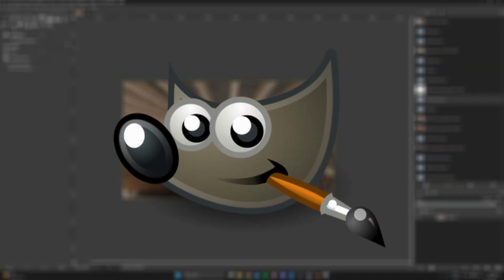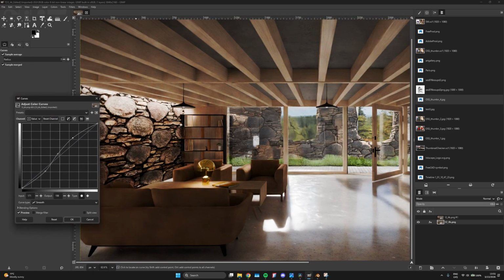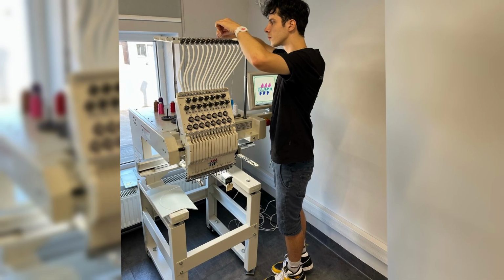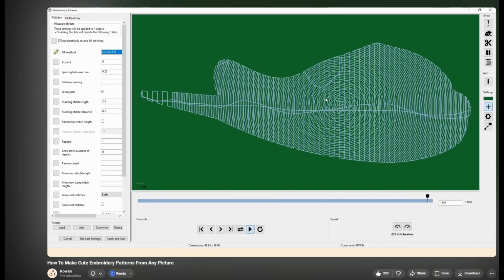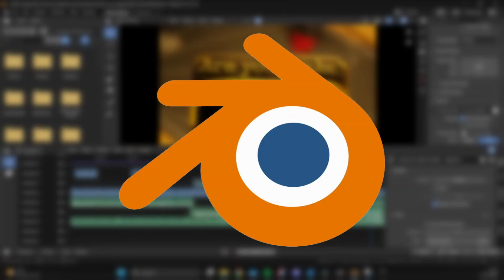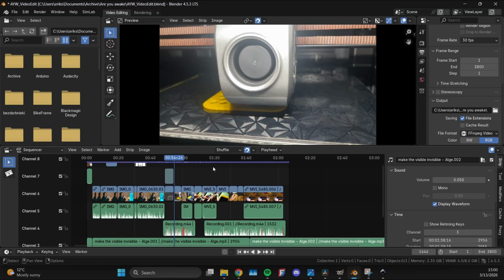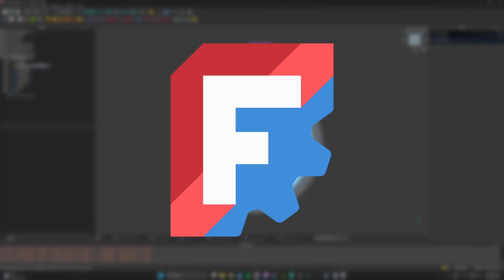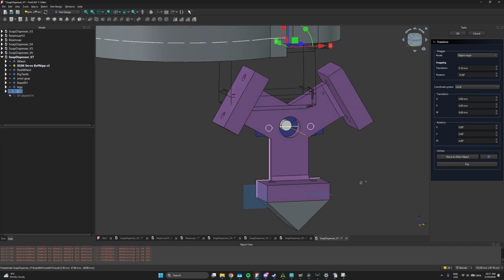Opensource software for designers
HI.
I am sharing personal experience about free and opensource software that I have experimented over a couple of months.

OSS is not always perfect, thats true, but if you actually care about switching, there are ways.

I did use a couple of clips from other creators and have added cards to their videos so you can find out more.